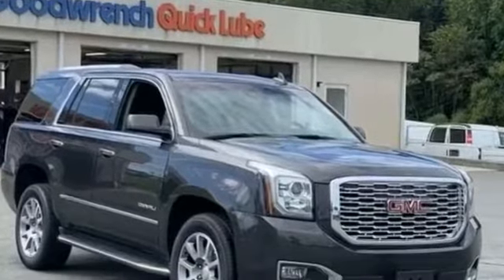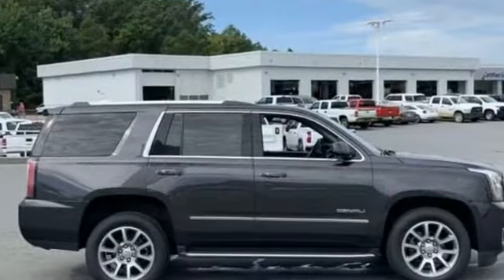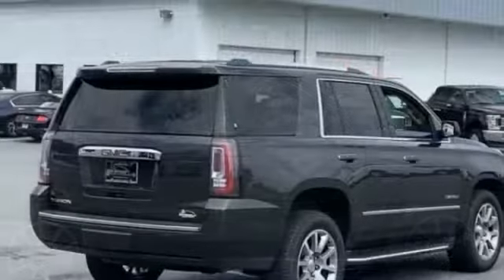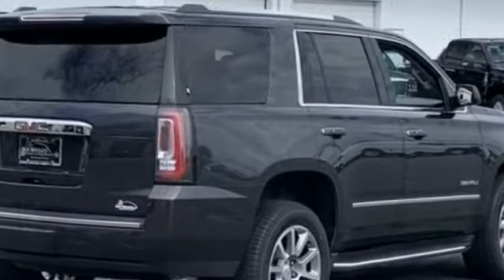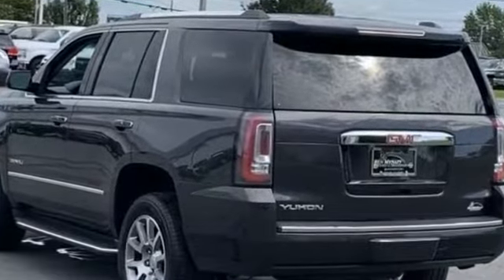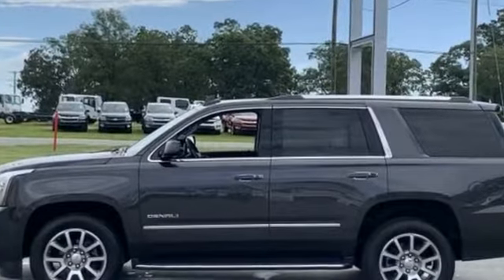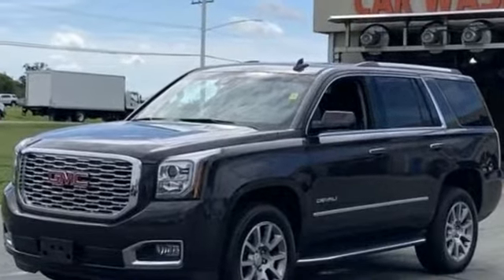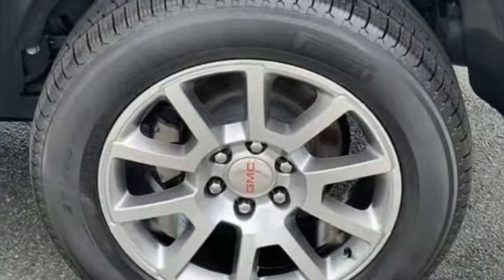Used 2018 GMC Yukon Denali 1GKS2CKJ5JR269946 Charlotte, Harrisburg, Huntersville, Concord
2018 GMC Yukon Denali 1GKS2CKJ5JR269946 Video

This 2018 GMC Yukon Denali 1GKS2CKJ5JR269946 is full of phenomenal features such as: